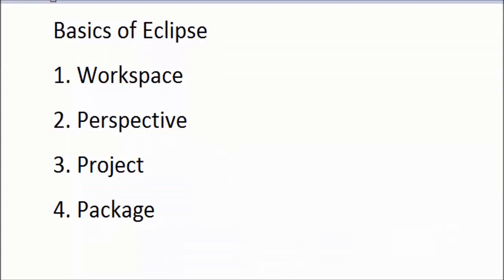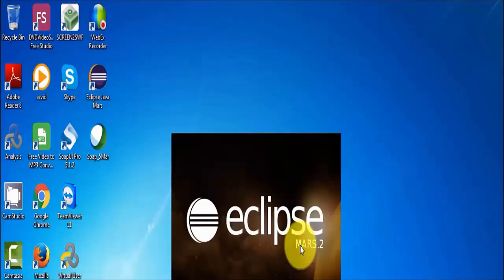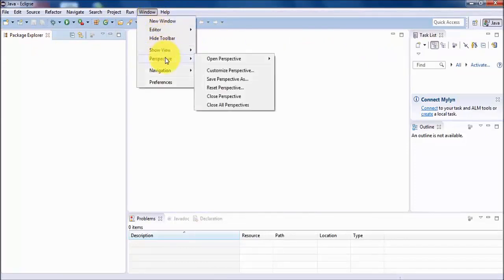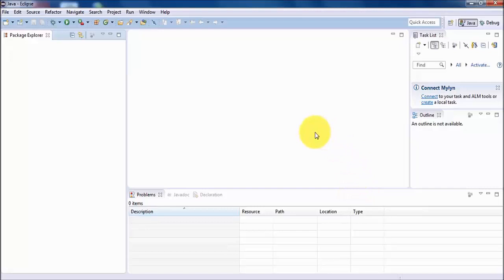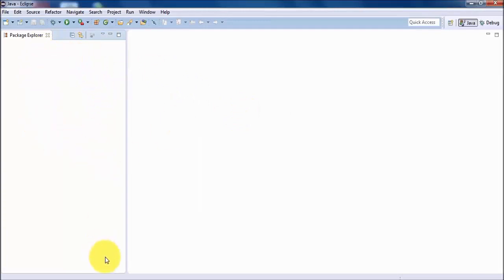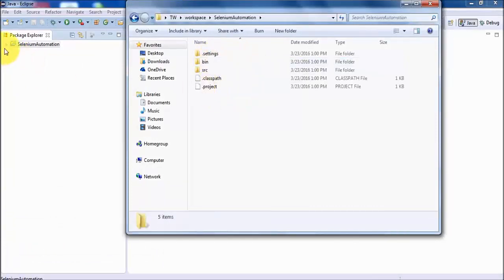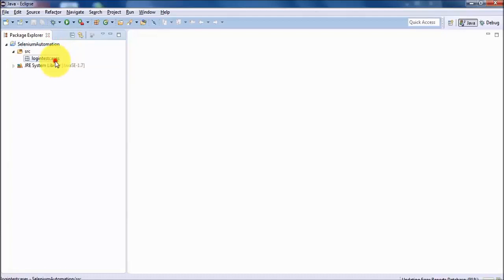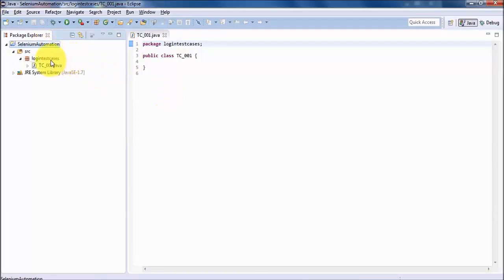Java for Software Testers: Eclipse Introduction & Basics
Java for Testers/QA: All Video Course Links

Happy Learning!